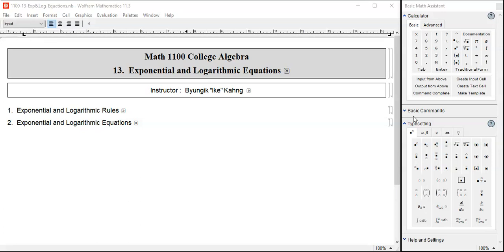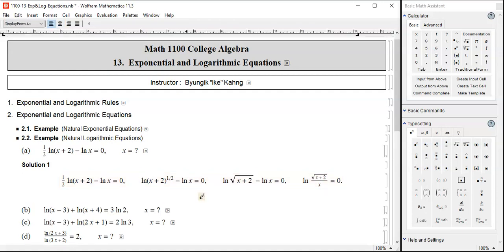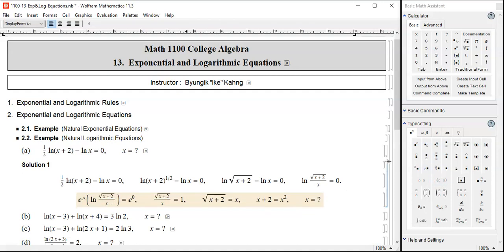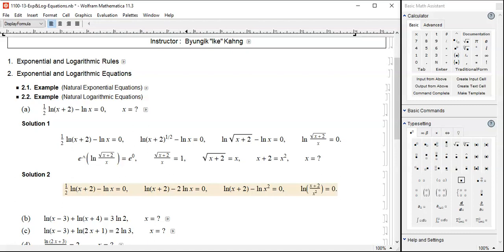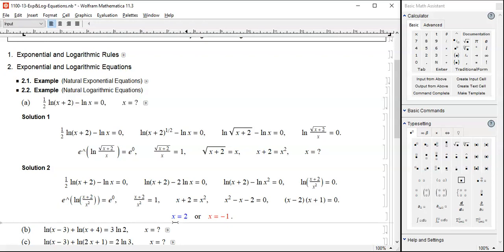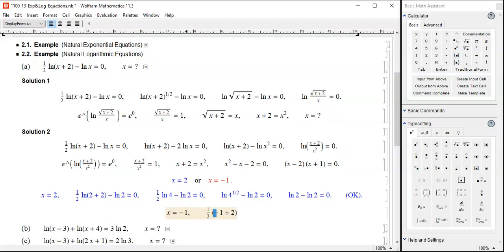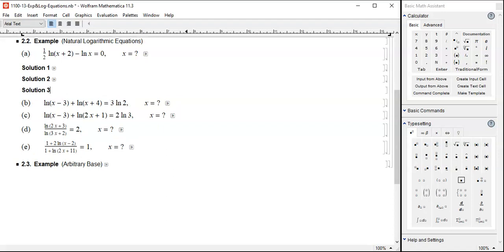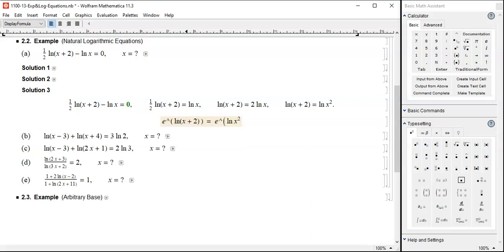1100-13 Exponential and Logarithmic Equations - 5